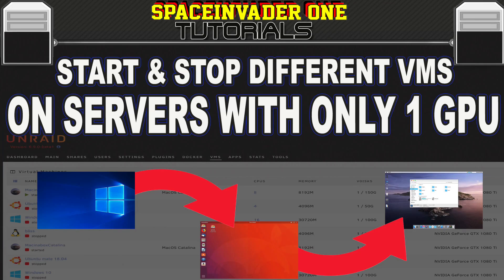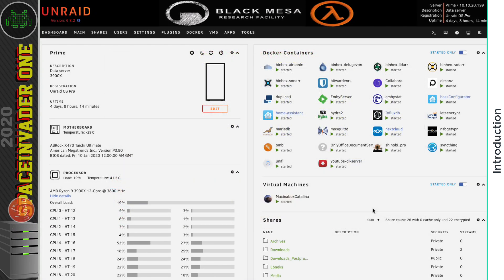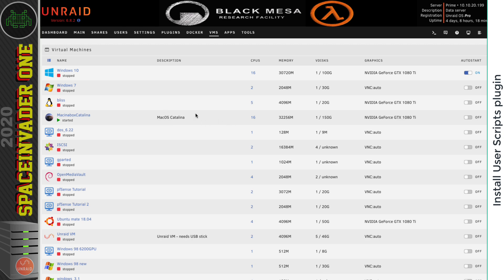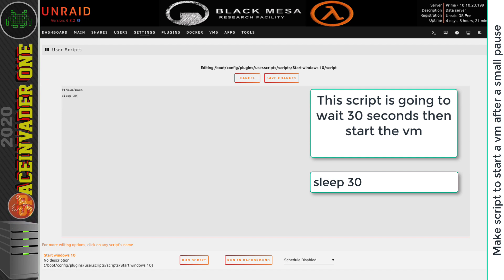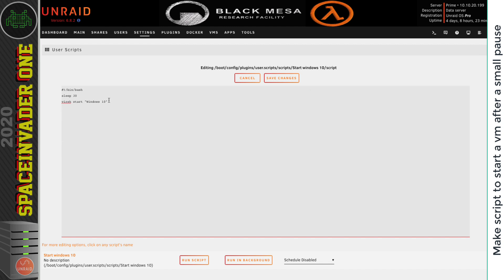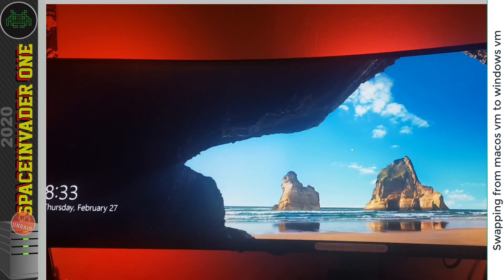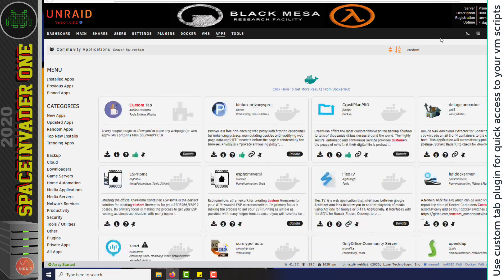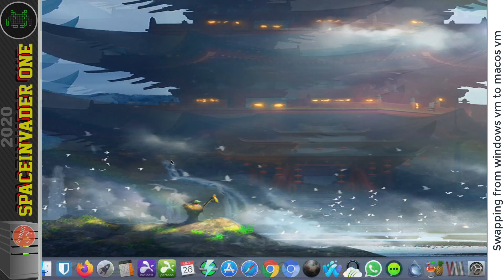How to Start & Stop VMs on Unraid Servers with only 1 GPU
This is a tutorial showing how to change from one running vm (that has gpu passthrough) to another on an Unraid server that has only 1 GPU

Or want a VPN that supports wireguard too? Torguard is an excellent VPN

Thanks to
The Limetech team for bringing us unRAID.
Music Credits.